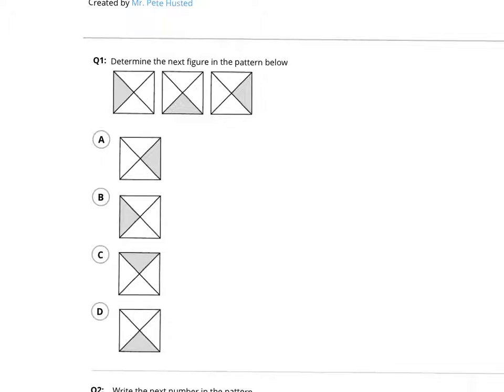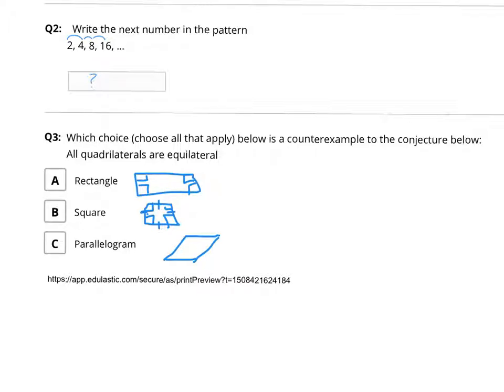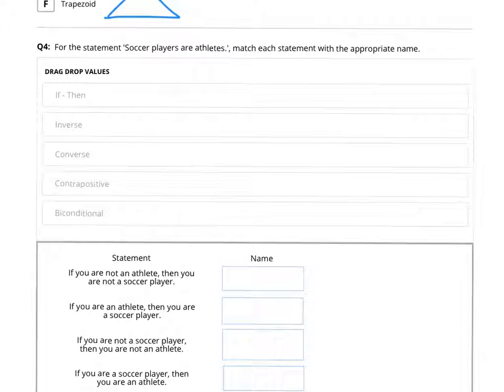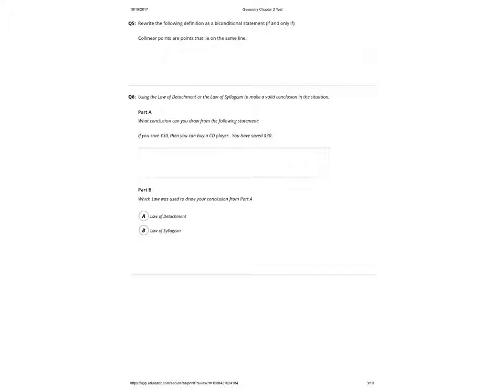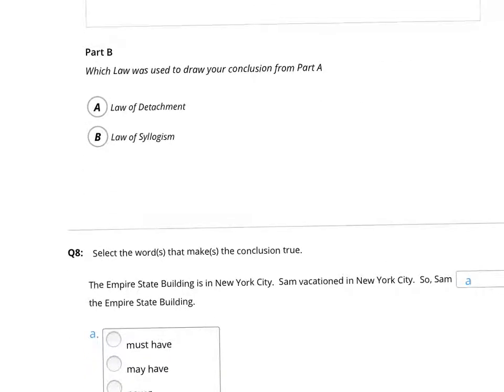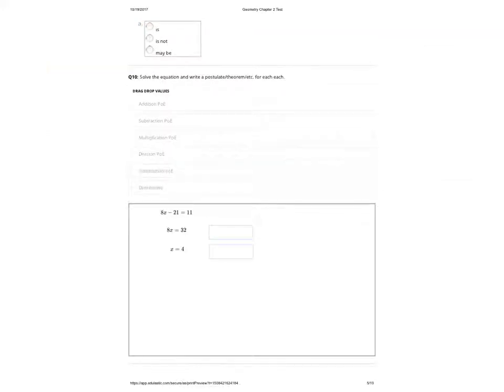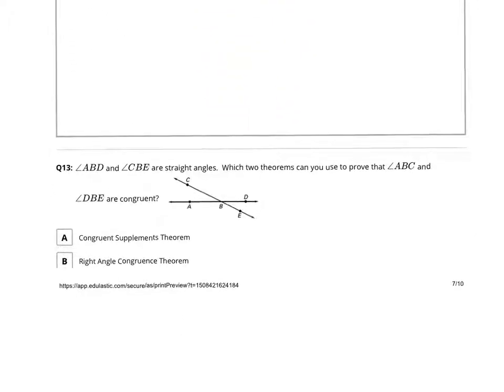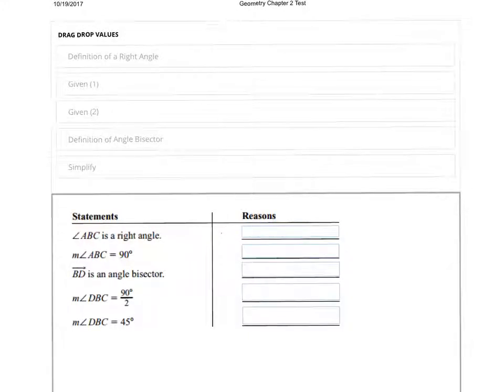Geometry Ch. 2 Test